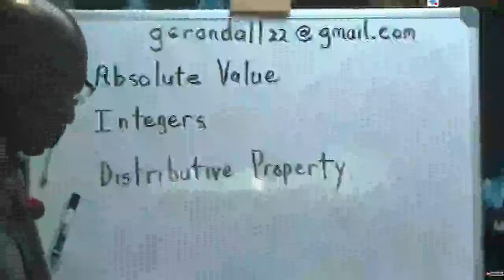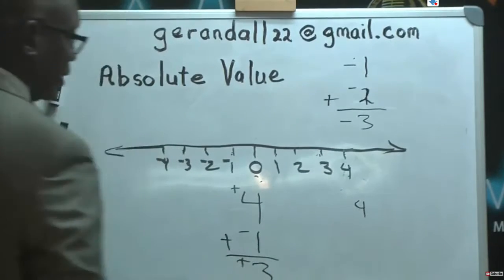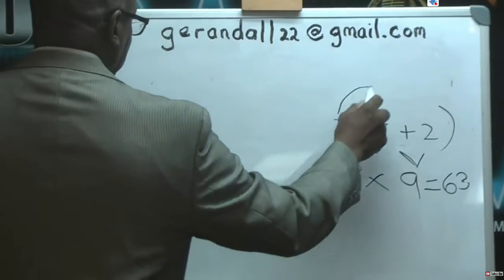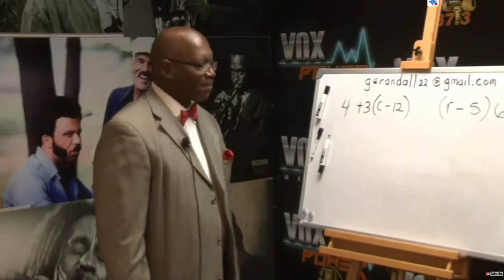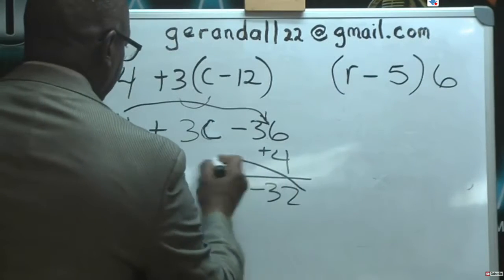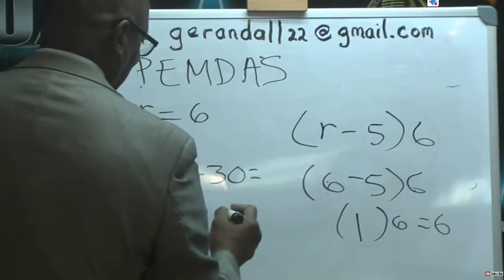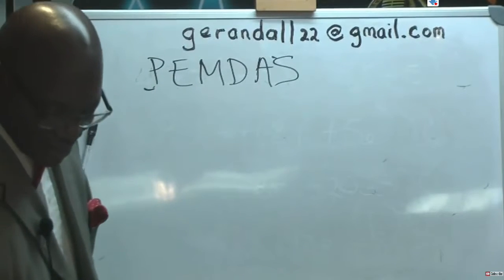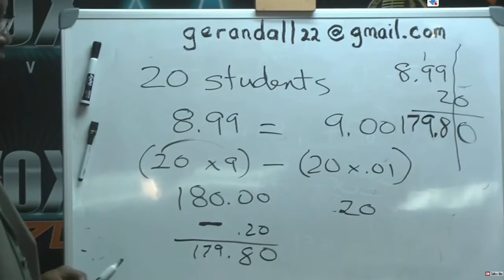YOU ME AND MATH